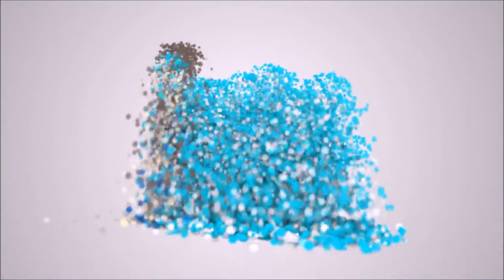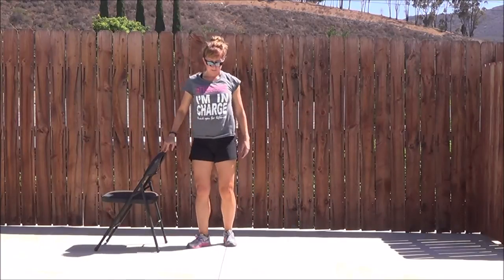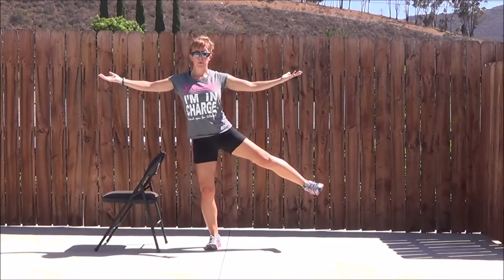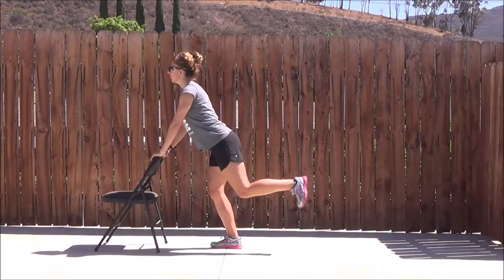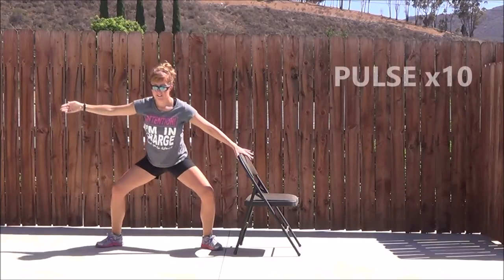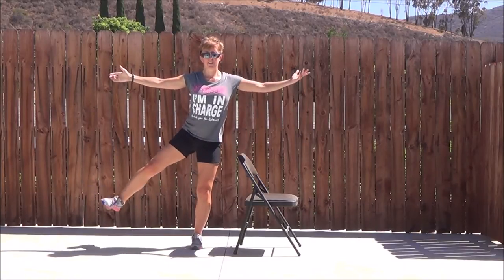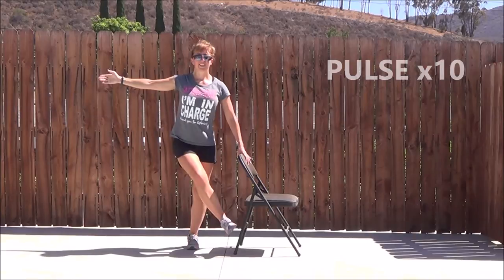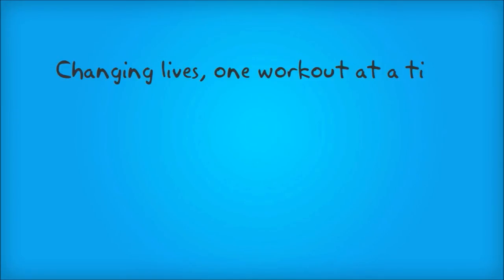10 minute standing chair workout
This weeks video is a 10 minute standing workout, with an optional use of a chair for assisting with balance. Each move has 20 full range repetitions with a 10 repetition pulse.

Fitness instructor and personal trainer, sharing information and changing lives ONE WORKOUT at a time!